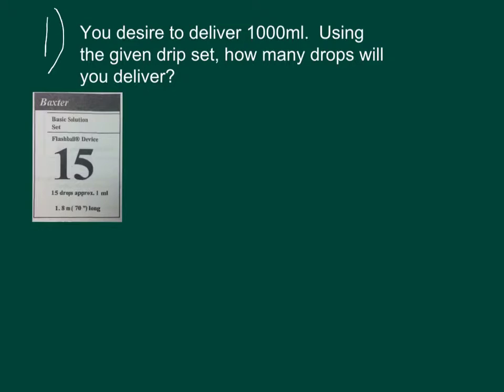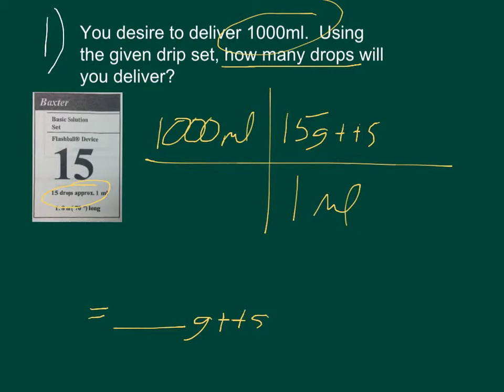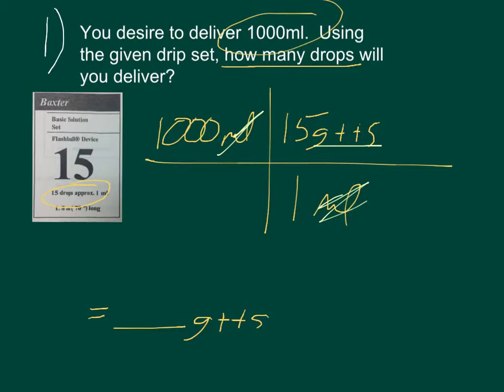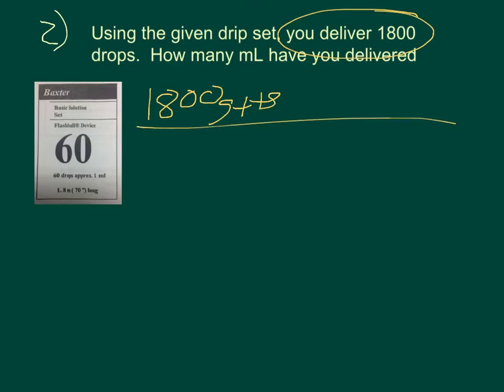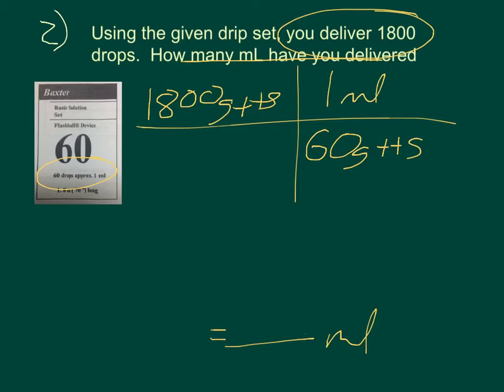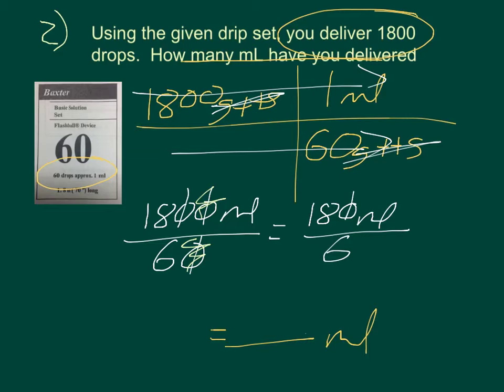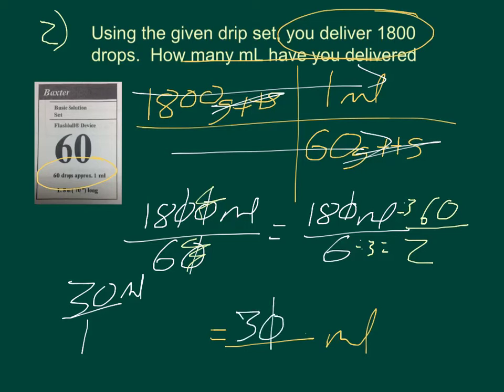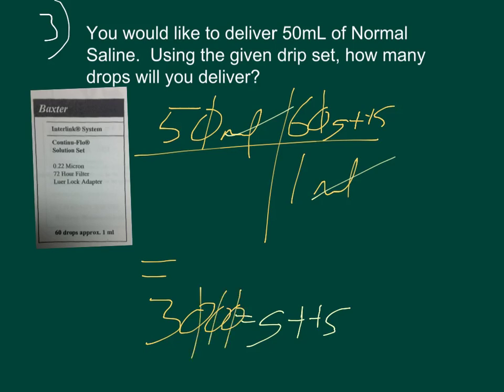MedMath Part 1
MedMath_Part1